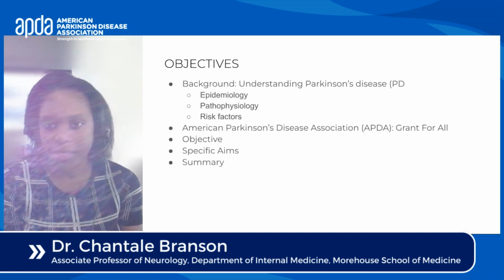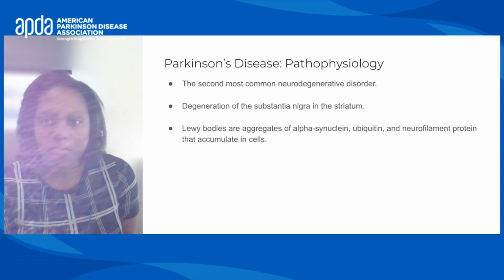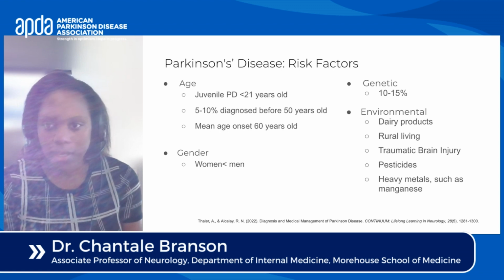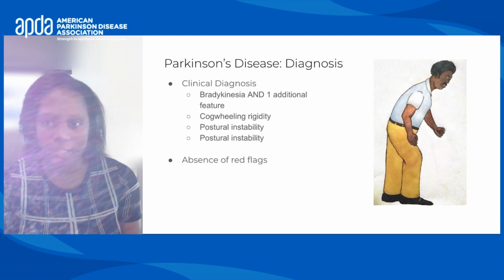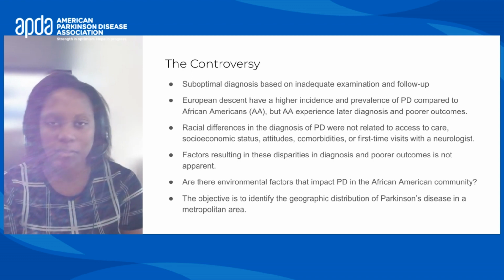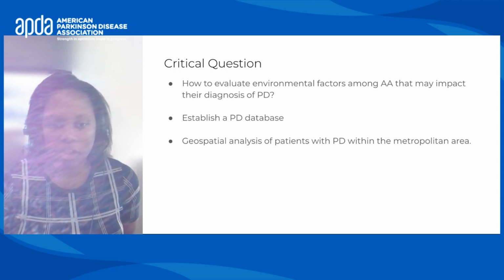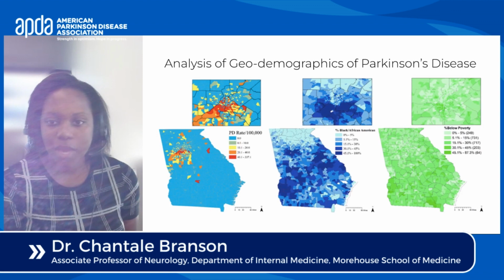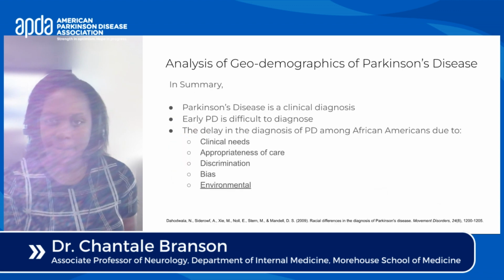Understanding Racial Demographics of Parkinson’s Disease Among African Americans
APDA Diversity in Parkinson’s Disease Research Roundtable with Dr. Chantale Bronson.

Chantale Branson, MD is an Assistant Professor of Neurology in the Department of Internal Medicine at Morehouse School of Medicine in Atlanta, Georgia. Her research interests include understanding and improving health disparities among African Americans with Parkinson’s Disease (PD). Dr. Branson is a medical graduate of Boston University in Boston, Massachusetts.  She completed her residency training in Neurology and subspecialty training in Movement disorders and Sleep Medicine at Boston University Medical Center.